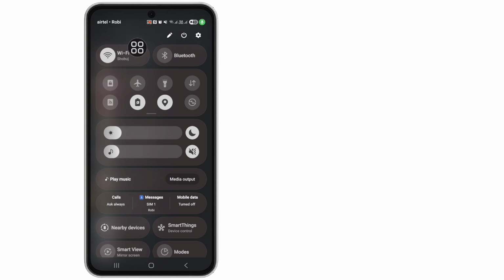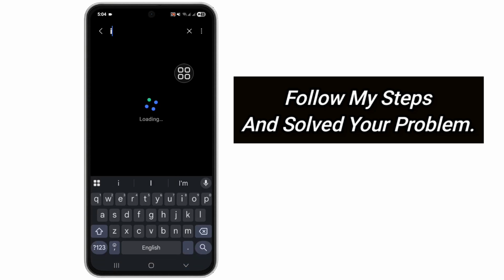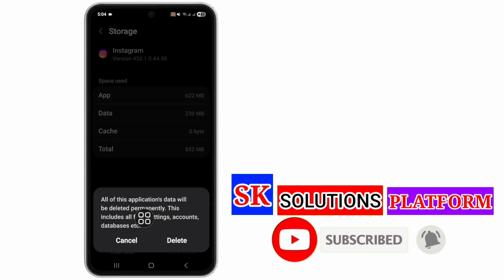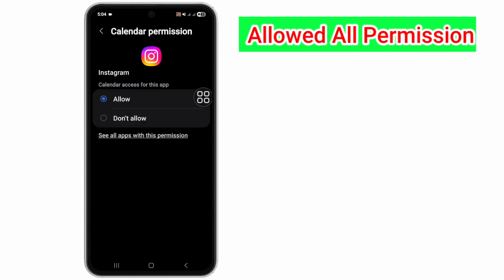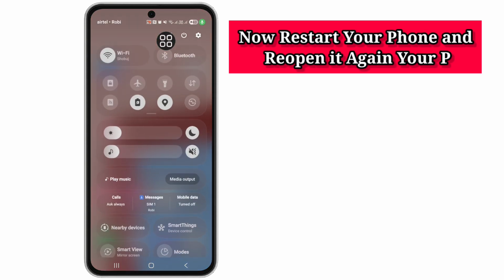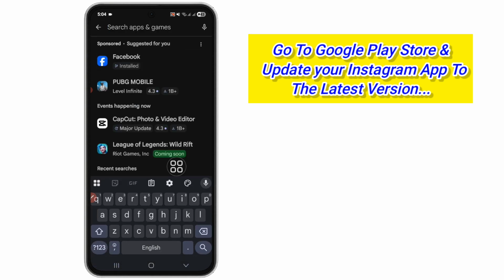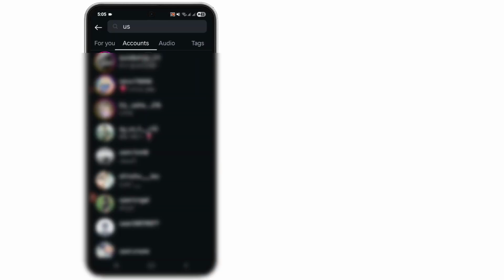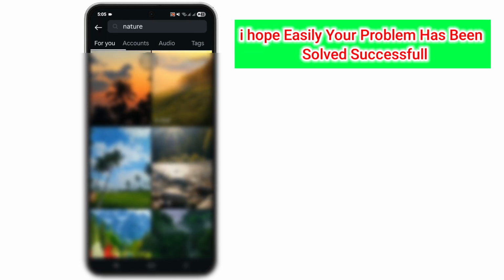Instagram Search Not Showing Posts & Reels 2026 || Instagram Search Not Working Problem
Instagram Search Not Showing Posts & Reels? Fix Instagram Search Not Working Problem (2026)

Is Instagram search not showing posts and reels in 2026? In this video, you'll learn how to fix Instagram Search Not Working Problem quickly and easily. If Instagram search results are missing, not loading, showing a blank page, or not displaying reels and posts, follow these simple troubleshooting steps to restore the search feature.

✅ Fix Instagram search not showing posts
✅ Solve Instagram search not loading reels
✅ Clear Instagram cache and app data
✅ Update Instagram to the latest version
✅ Fix account-related search issues
✅ Resolve Instagram search bugs in 2026

Watch the full tutorial and get your Instagram search working again in just a few minutes.

Hashtags...